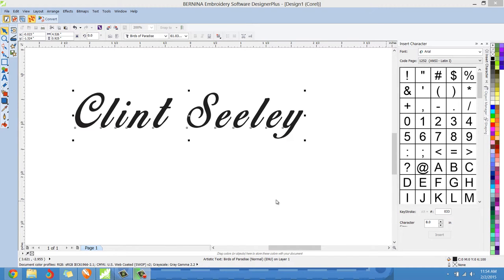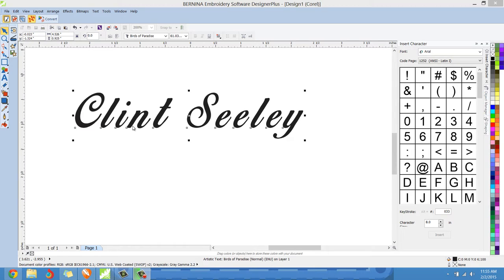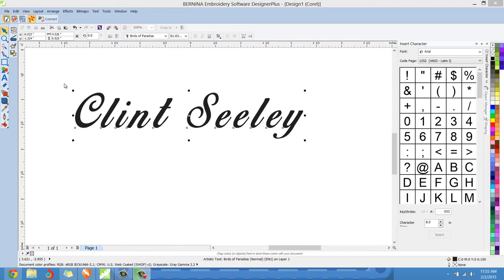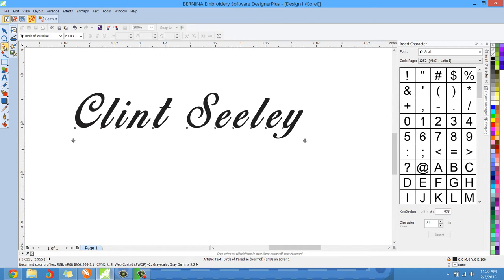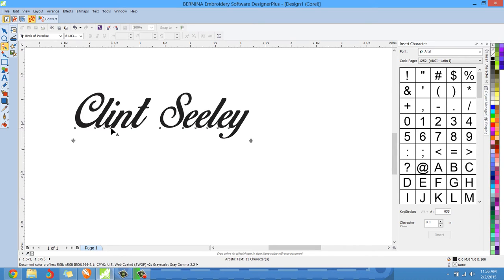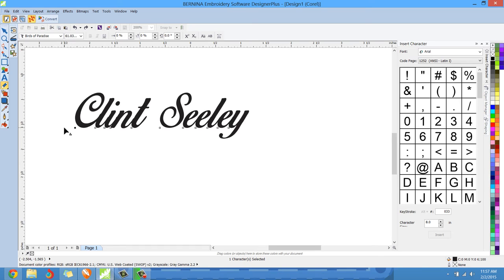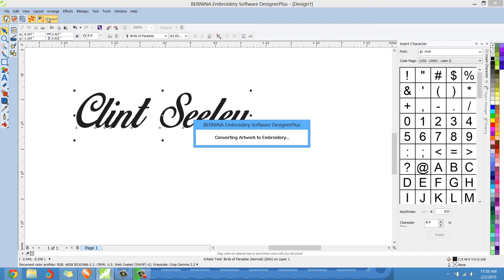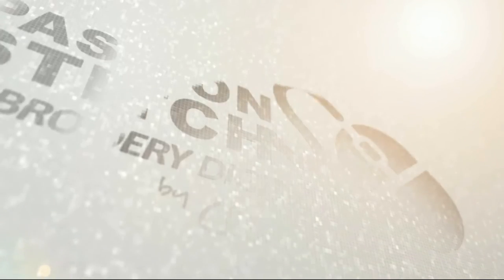letter kerning problem help